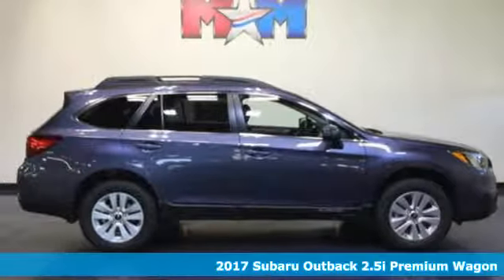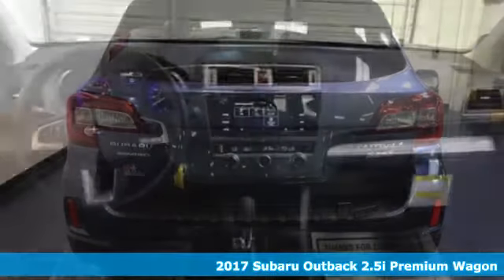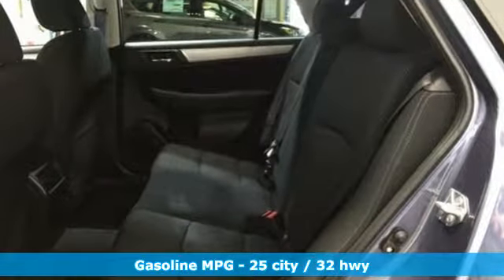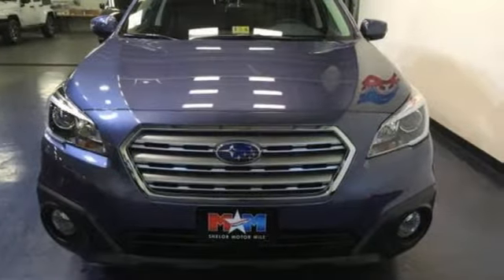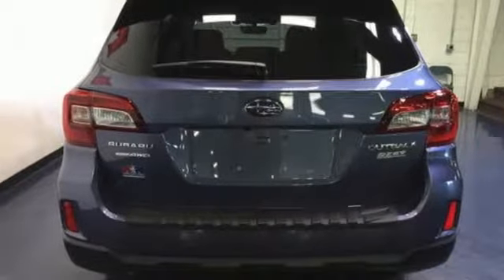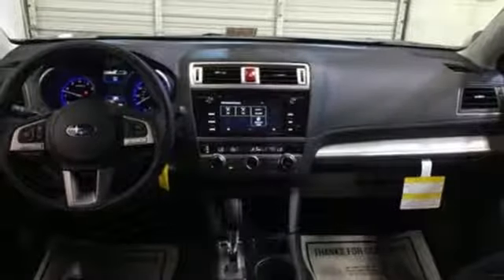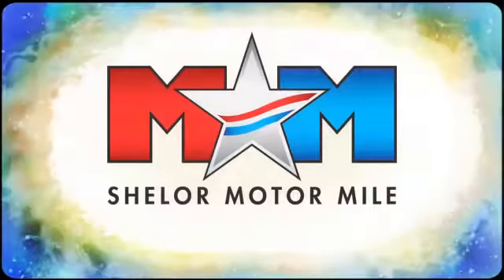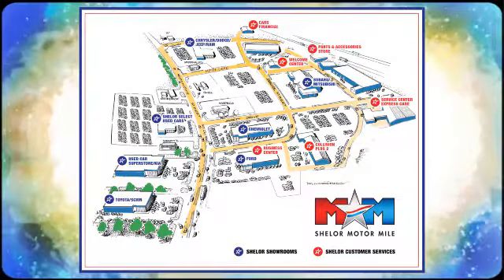New 2017 Subaru Outback Christiansburg VA Blacksburg, VA SU171097 - SOLD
Year: 2017
Make: Subaru
Model: Outback
Engine: 2.5L 4 Cylinder Engine
Transmission: A/T
Color: TWILIGHT BLUE META
Stock #: SU171097
VIN: 4S4BSAFC4H3400885
Heated Seats, Dual Zone A/C, Back-Up Camera, Aluminum Wheels, All Wheel Drive, Onboard Communications System, CD Player, iPod/MP3 Input. Premium trim. FUEL EFFICIENT 32 MPG Hwy/25 MPG City! SEE MORE! KEY FEATURES INCLUDE: All Wheel Drive, Heated Driver Seat, Back-Up Camera, iPod/MP3 Input, CD Player, Onboard Communications System, Aluminum Wheels, Dual Zone A/C, Heated Seats Rear Spoiler, MP3 Player, Satellite Radio, Remote Trunk Release, Keyless Entry. EXPERTS RAVE: TheCarConnection.com explains Both engines are mated to a continuously variable transmission (CVT) that'll fool many drivers into believing it's a conventional, 6-speed automatic. We're not shy with our praise: Subaru's CVT is one of the best in the business and we like it.. Great Gas Mileage: 32 MPG Hwy. MORE ABOUT US: At Shelor Motor Mile we have a price and payment to fit any budget. Our big selection means even bigger savings! Need extra spending money? Shelor wants your vehicle, and we're paying top dollar! Shelor Motor Mile makes every attempt to keep posted prices, vehicle information, listed equipment and options accurate and up to date. In the event that inaccuracies may occur, we reserve the right to modify and make corrections in a timely manner. Fuel economy calculations based on original manufacturer data for trim engine configuration. Please confirm the accuracy of the included equipment by calling us prior to purchase.